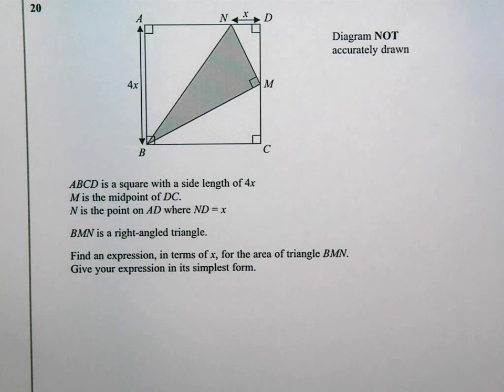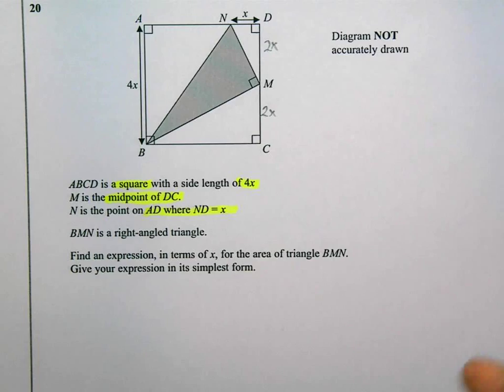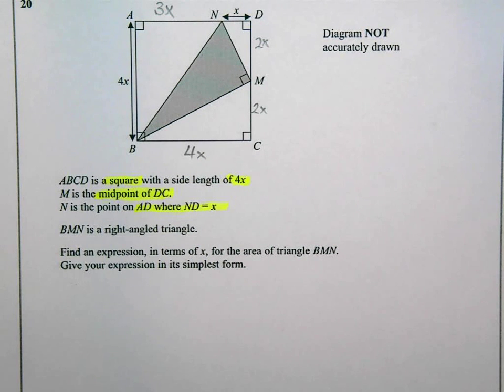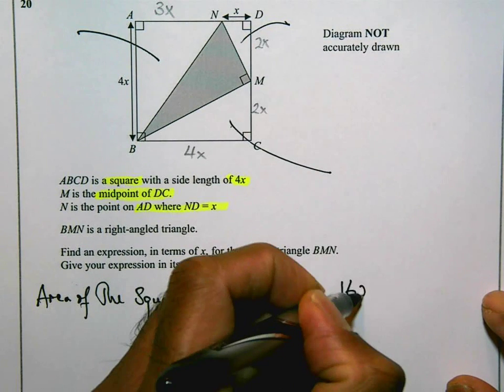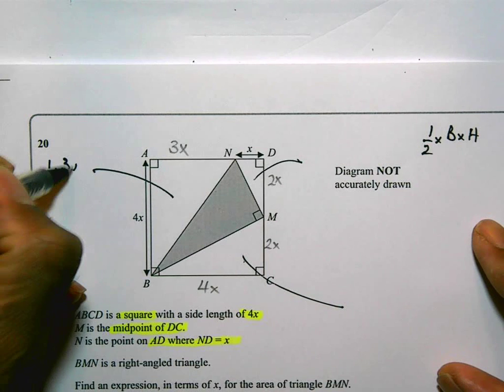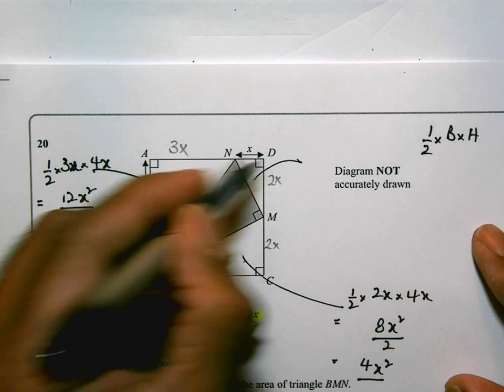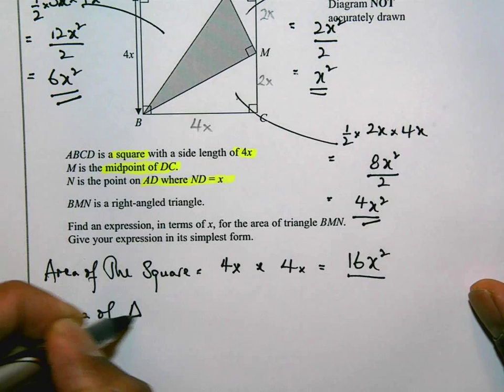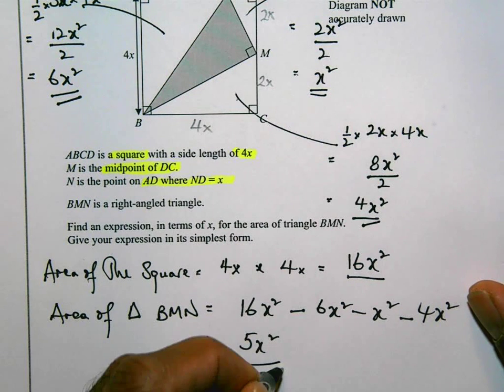Q20 June 2013 Higher P1